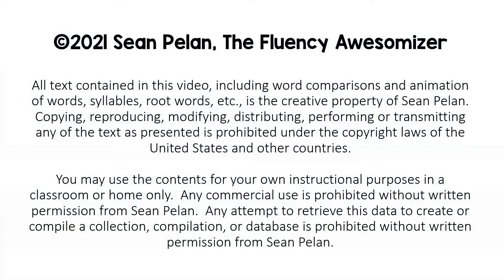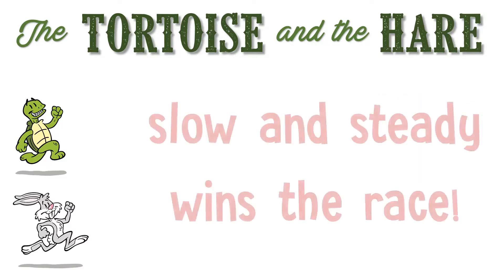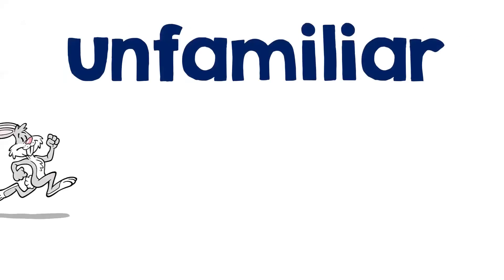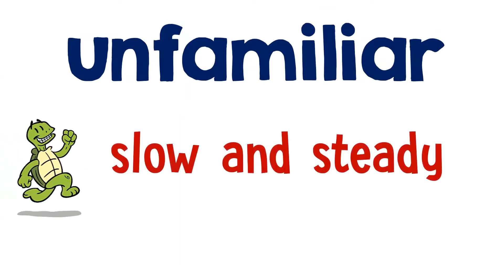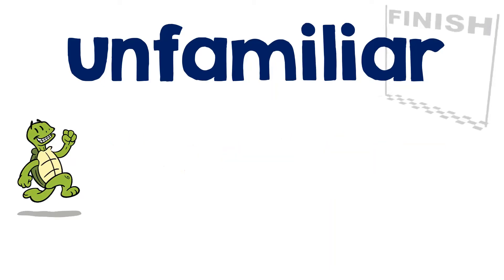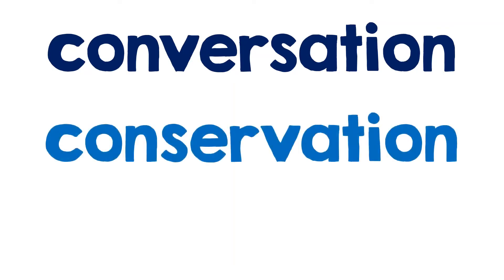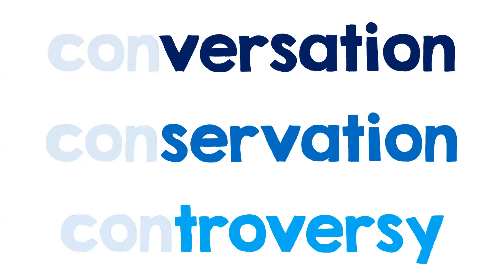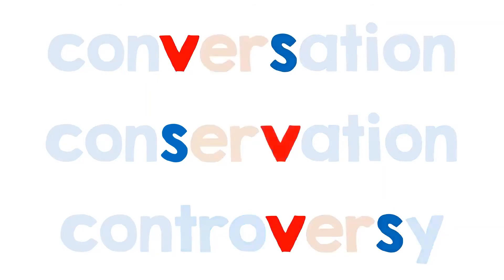Decoding Multi-Syllabic Words episode 4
Here is a 4-minute instructional video to help young readers in grades 3-7 who may be struggling to attain and progress beyond a 4th or 5th grade reading level learn to improve their decoding skills!  I use word comparisons and animations of decoding strategies to help impatient readers develop their imagination so that they can quickly awesomize their fluency in these trying times.  I will be posting 4 or 5 each school week so be sure to check back often!